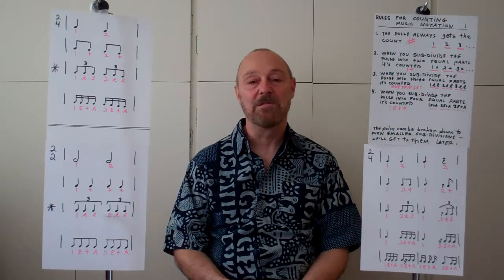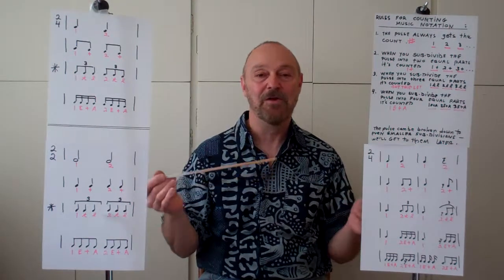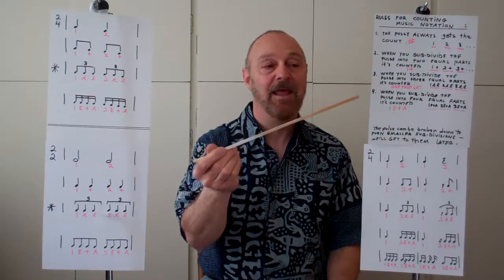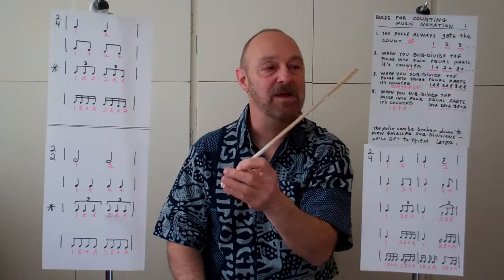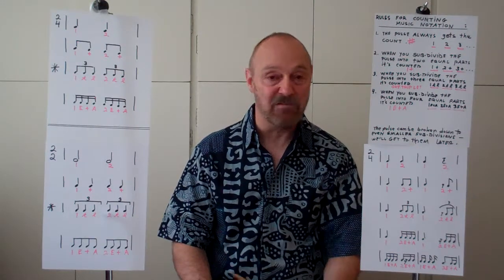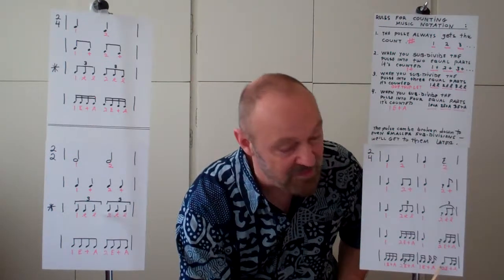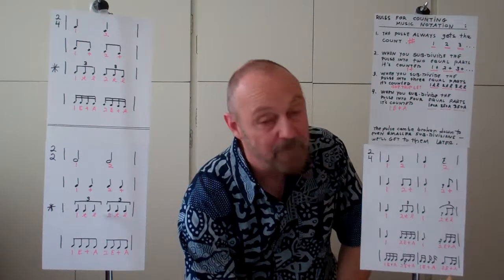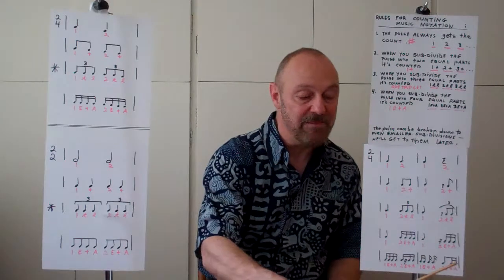Lesson 5 - Reading Music - Andy Pastorino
Lesson 5 in a series on reading music.

Andy Pastorino - Drum Lessons

Andy teaches privately in NYC, with a focus on rock, pop, and jazz styles.